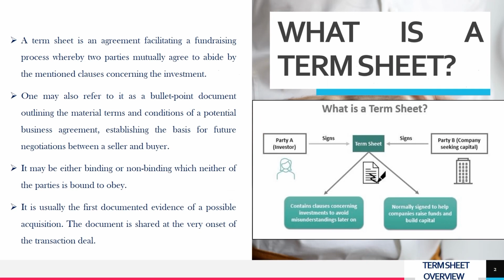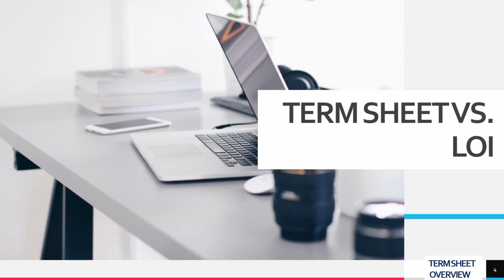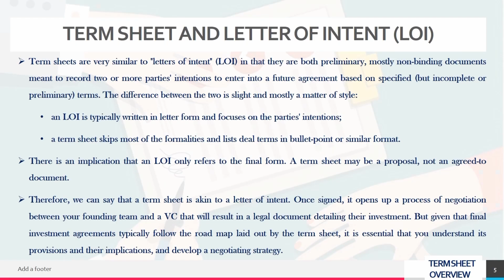Term Sheet- Overview and Importance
Chitwandeep Kaur throws light on the meaning of a term sheet and shares insights on the importance and need of a Term Sheet before entering into an agreement